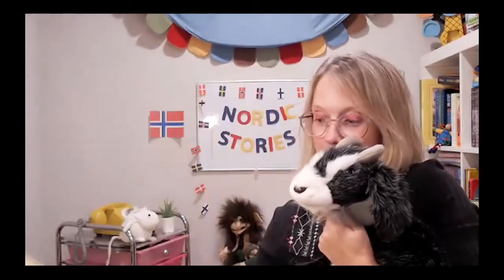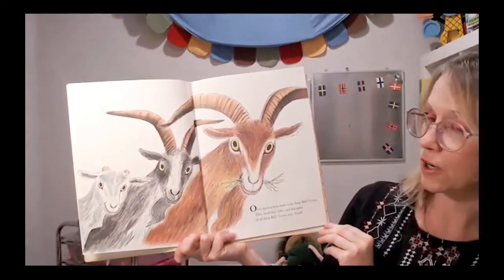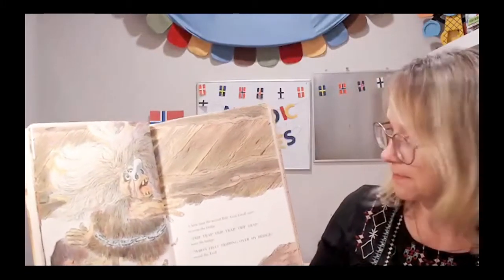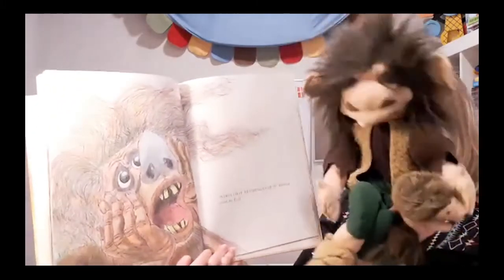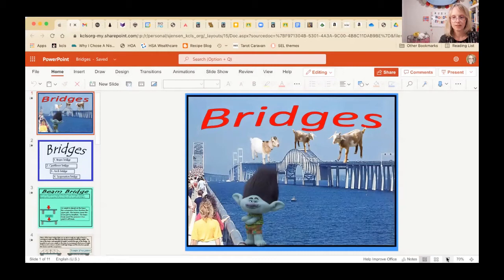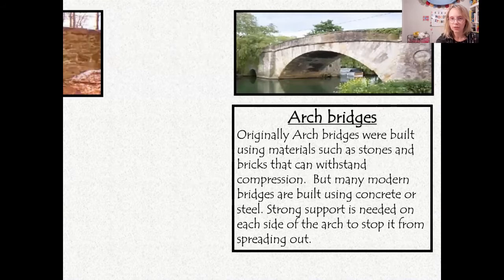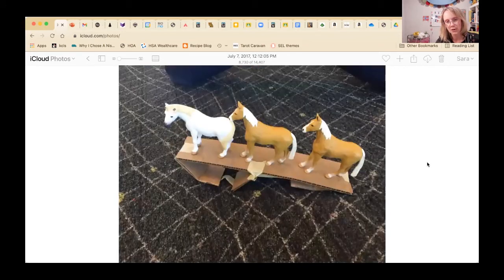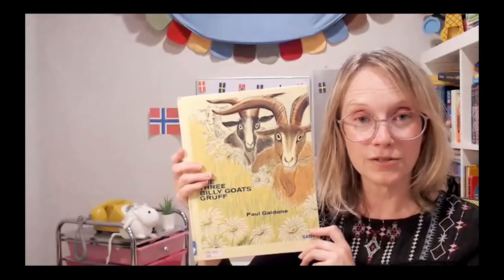Virtual Nordic Stories: The Three Billy Goats Gruff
Join us for story time and craft with our special guest, children's librarian Sara Jensen.

This month's book is a retelling of the classic tale, The Three Billy Goats Gruff.

After the story, Sara will teach kids how to make a craft with items found at home.

Sara brings her imaginative story time skills from 20 years of experience as a librarian in public libraries hosting events for children and families. She connects creativity with books and reading to inspire people (small and big) be curious, learn and grow. Her story time channel can be found